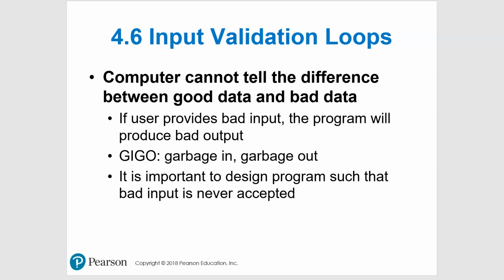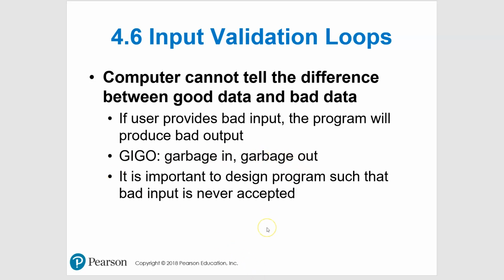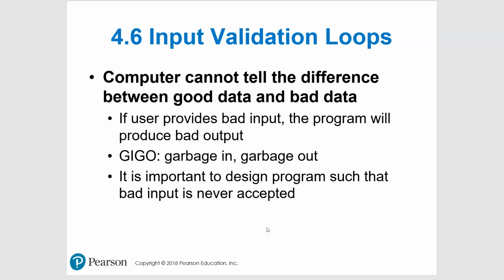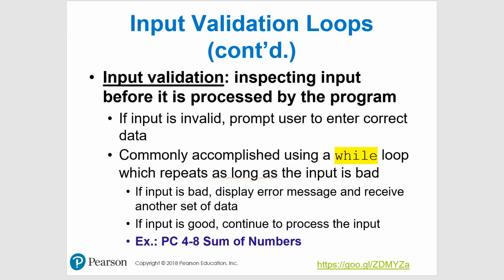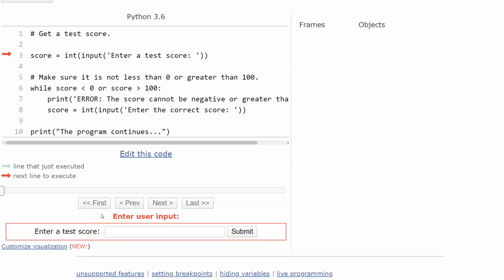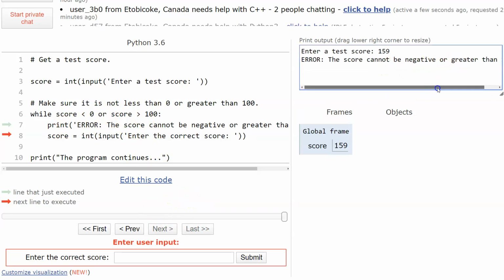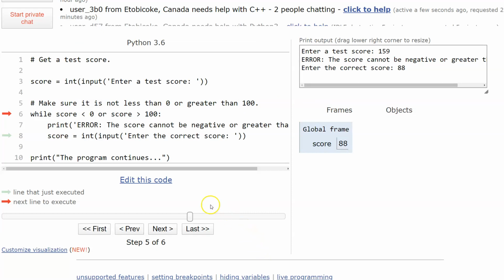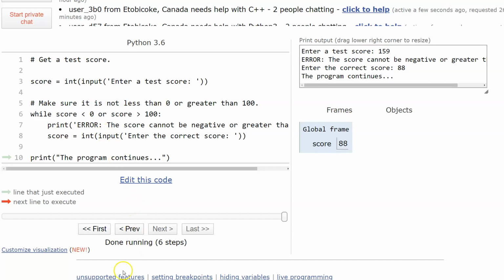CIS 2 - Python 4.6 Input Validation Loops